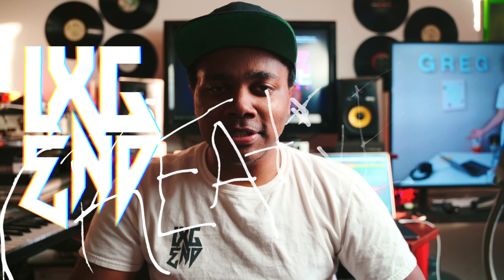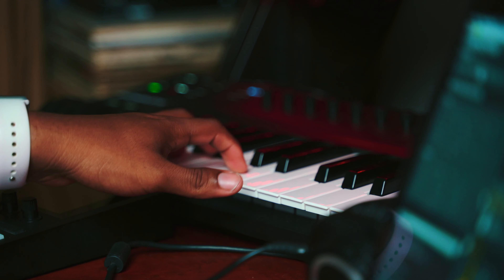How ARIANA GRANDE - "BLOODLINE" Instrumental Was Made | TRACKOUT TUESDAY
How ARIANA GRANDE - "BLOODLINE" Instrumental Was Made in Maschine MK3 | TRACKOUT TUESDAY

In today's in studio vlog episode of Trackout Tuesday I show you how to play Ariana Grande "Bloodline" instrumental karaoke from thank u next and how to make the beat it from scratch using all tools from Native Instruments Maschine with the MK3. This is an instrumental remake with no samples from the original song. So check out the new music production video, learn how to make a beat in maschine and take these tips and tricks to apply to some original music of your own!

Camera Gear Used:
Sony A7S ii
Sony a6500
Sony Grip
Sigma 18-35mm 1.8
Sigma MC-11
Sony FE 28mm f/2
Sony 18-105mm f/4 G
Mitakon Speedmaster 35mm f/0.95
Canon 85mm 1.8:
Snapchat Spectacles
Rode VideoMic Condenser Mic
iPhone 7 Plus (w/ Filmic Pro)

Music Made With:
Macbook Pro 13
NI Maschine MK3
NI Maschine Mikro MK2
Novation Launchkey 49
Akai MPK Mini
Komplete 11
Beats By Dre Studio
Rokit KRK 5 Monitors
Focusrite Scarlett Solo
Lacie 1TB Thunderbolt HDD
Seagate 4TB HDD
Blue Microphones Bluebird

IAMLXGEND - LXGEND - Lxgendary Beats - OfficialEnxo - Enxo - Enzo